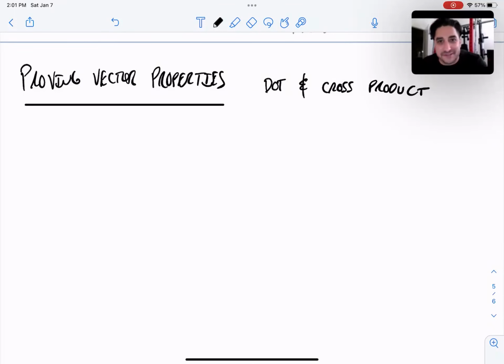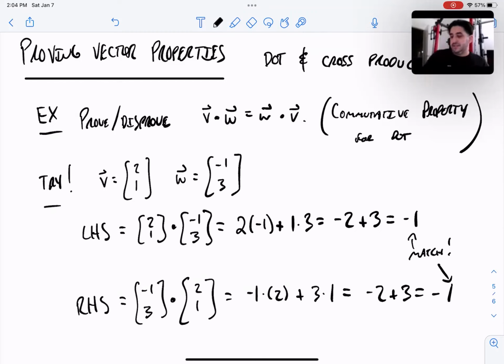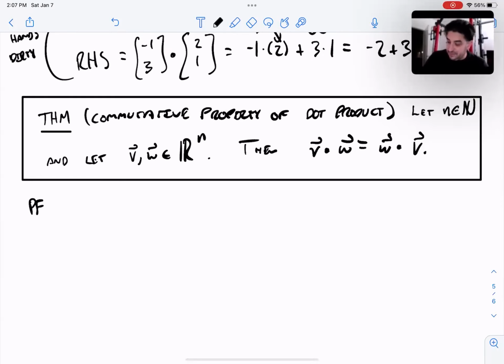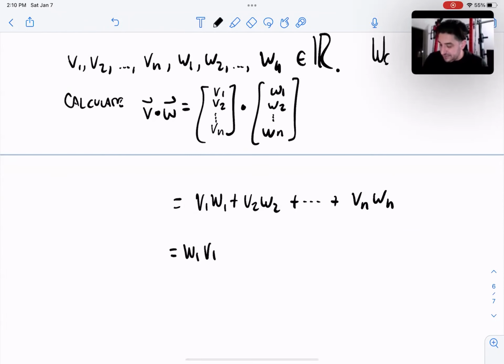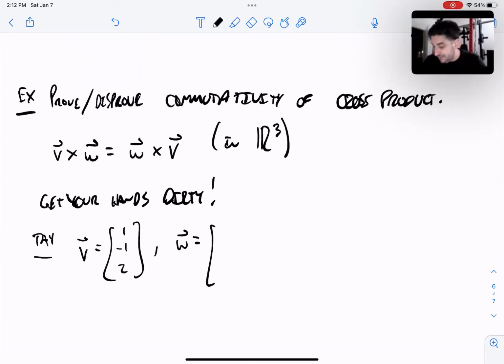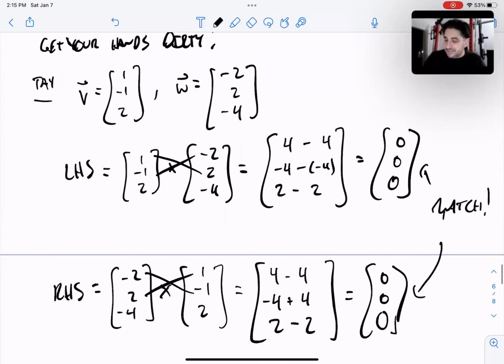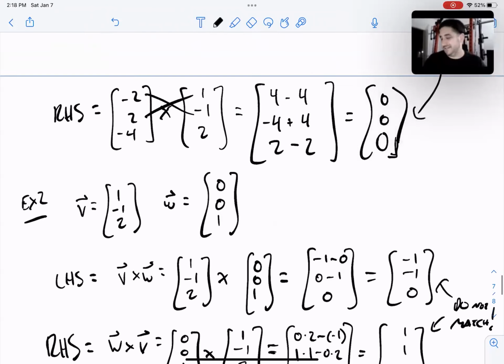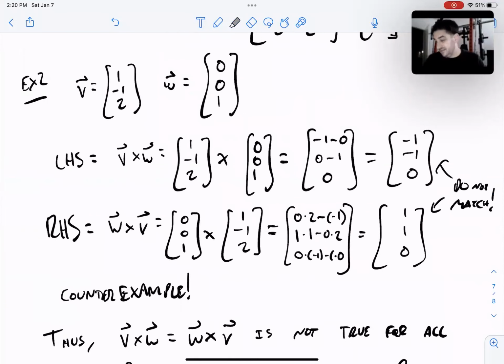Proving Vector Properties: Dot Product and Cross Product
In this video, we look at the process of writing a proof or finding a counterexample to a proposed identity regarding dot or cross product.